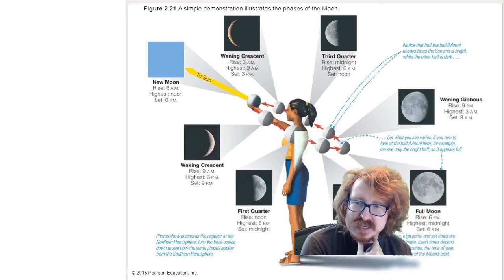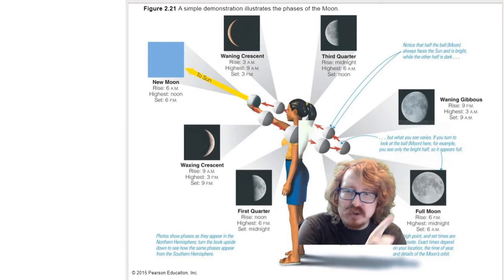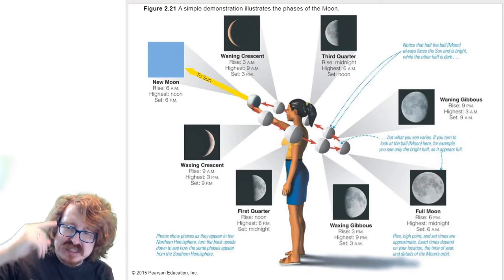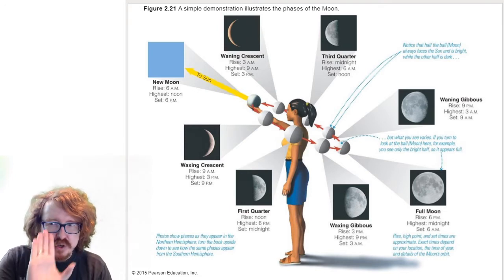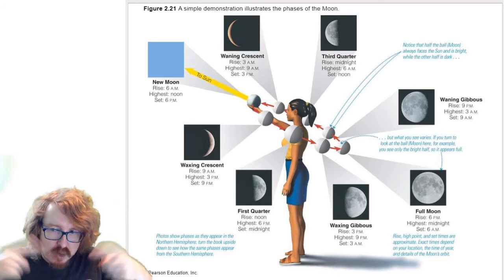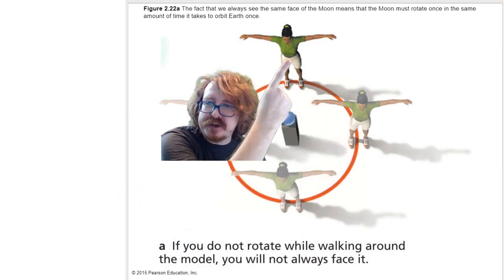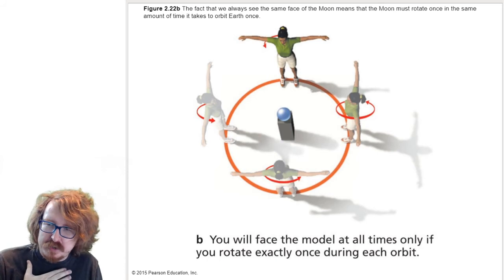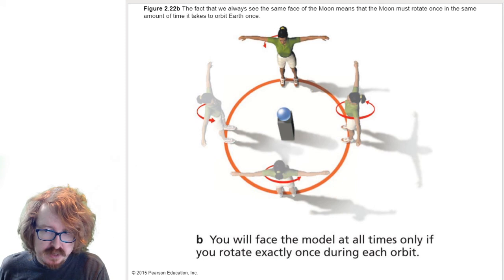Astronomy 29 - The Moon's Synchronous Orbit